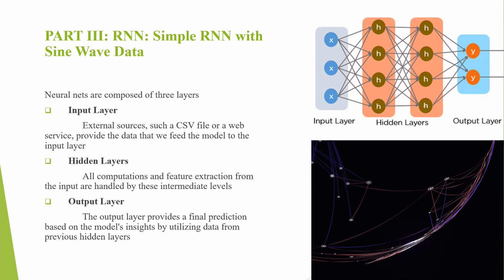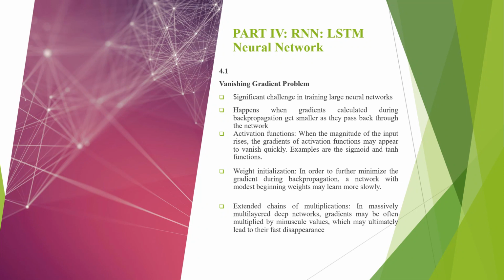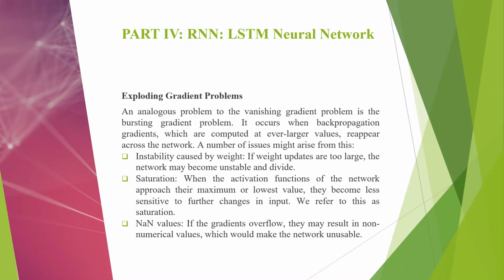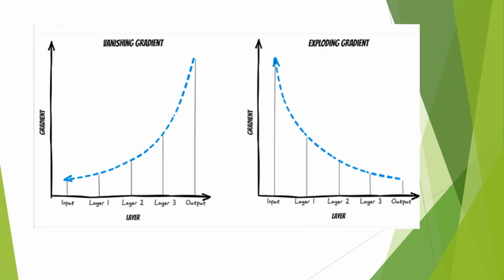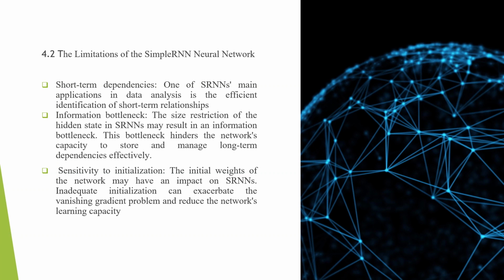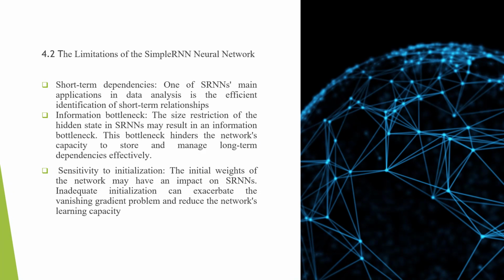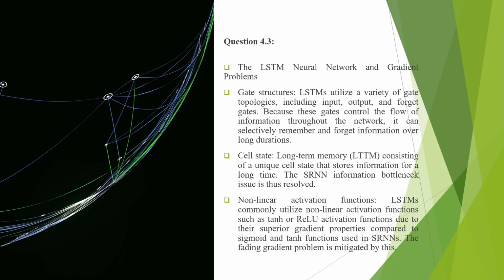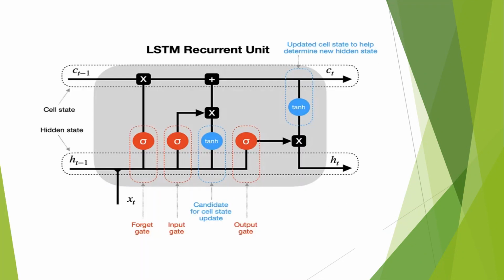final project presentation video 2 SriHarshiniDonthulapally